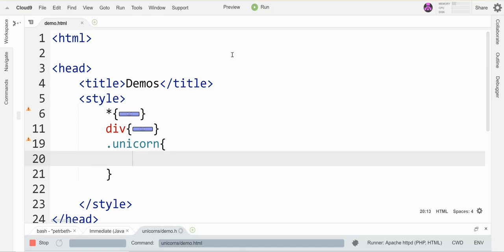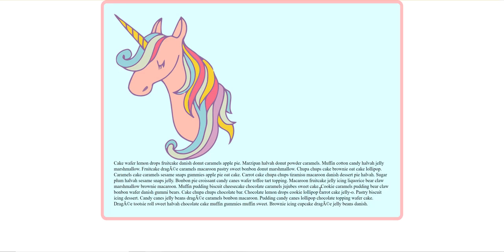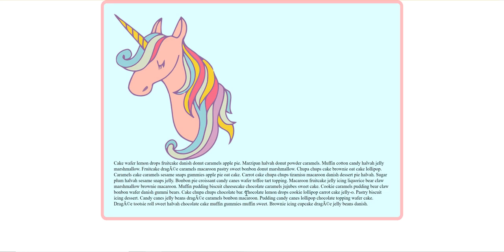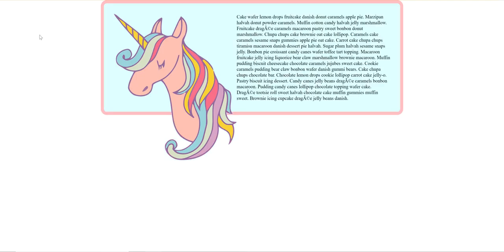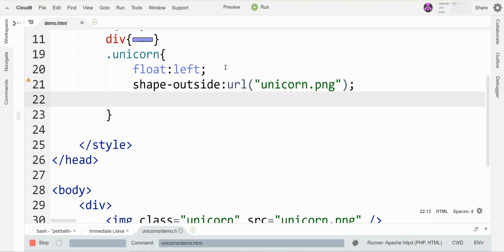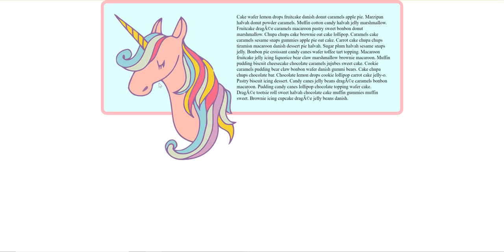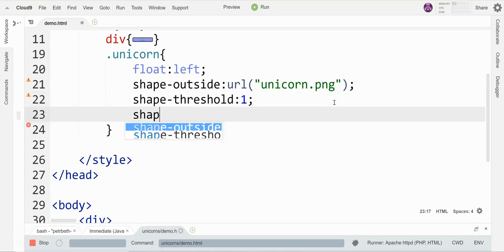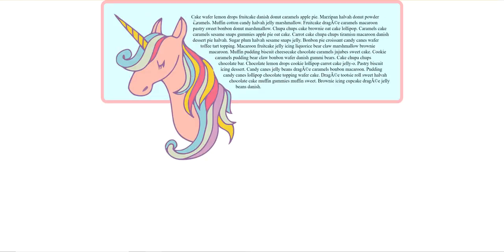CSS Shapes - Wrap text around an Image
How to use CSS shapes to wrap text around an image that features transparency in a non-rectangular way